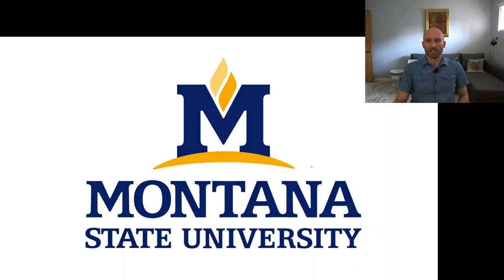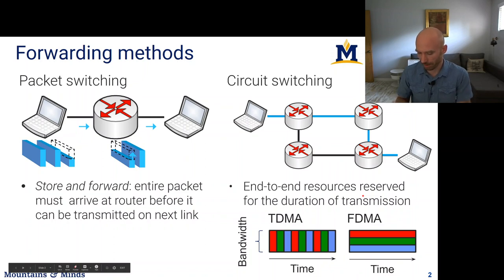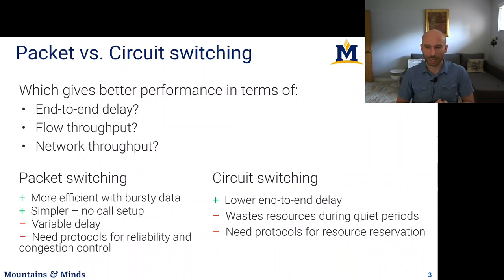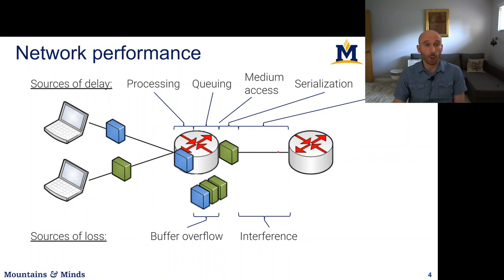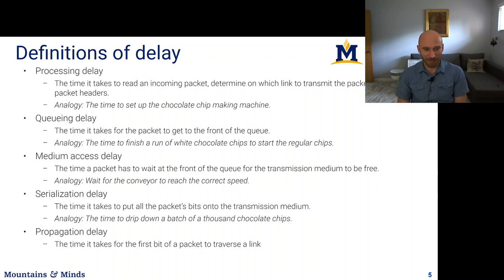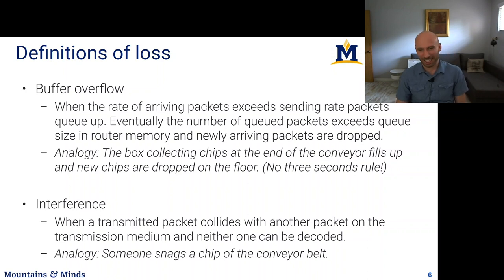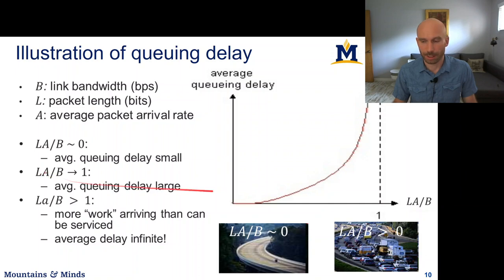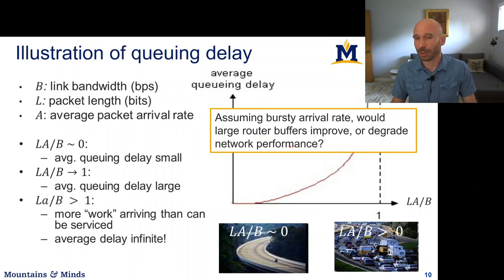Data forwarding and network performance